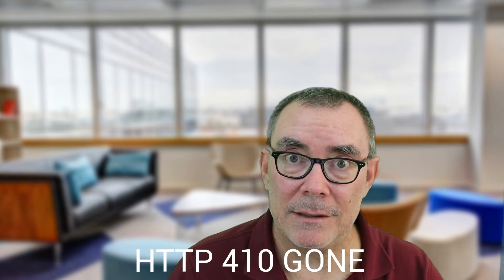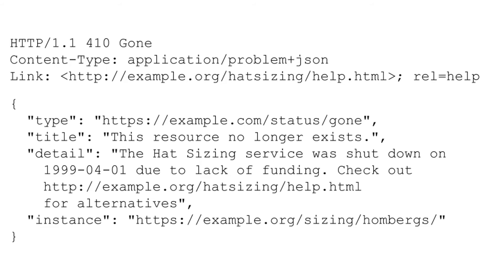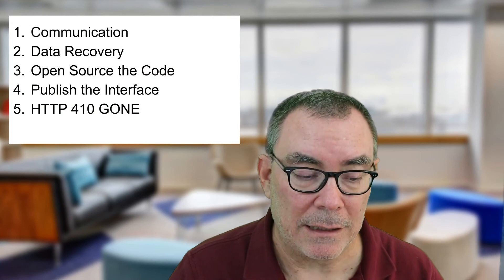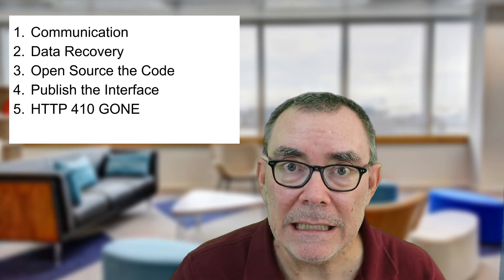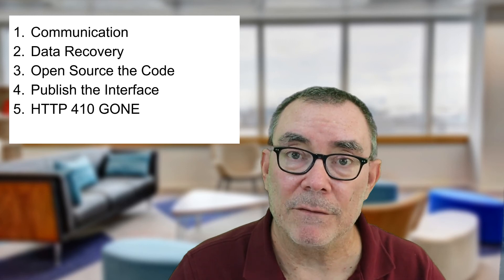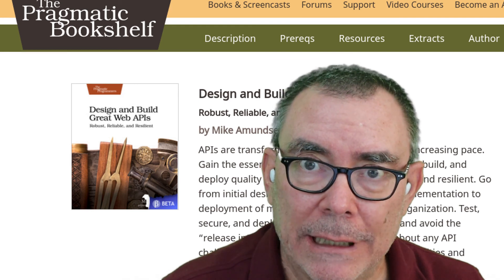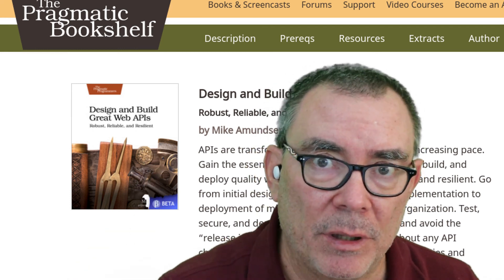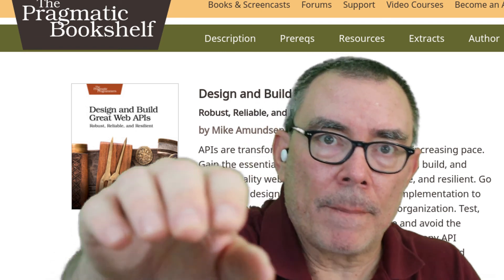Shutting Down Your Production API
Here are the five things you need to do to properly shut down a production API.

for more on how to "Design and Build Great Web APIs."